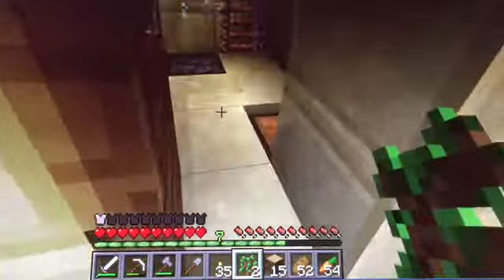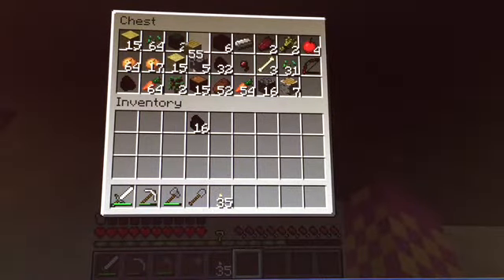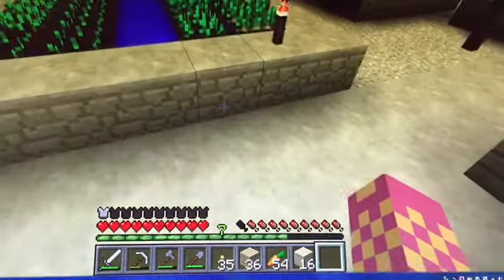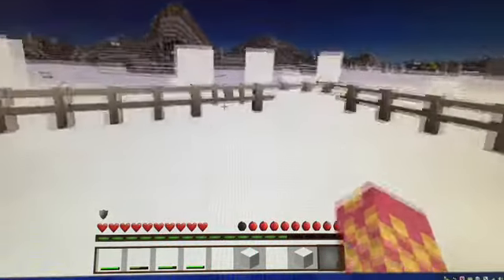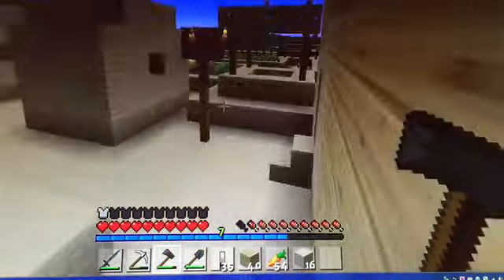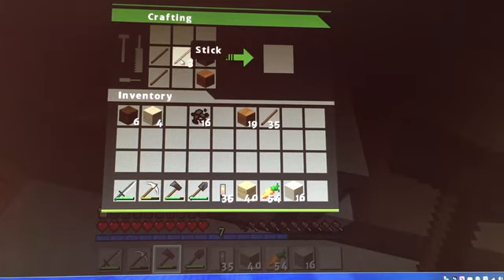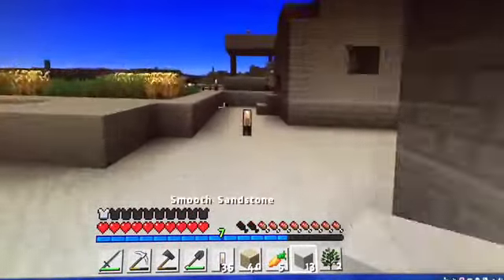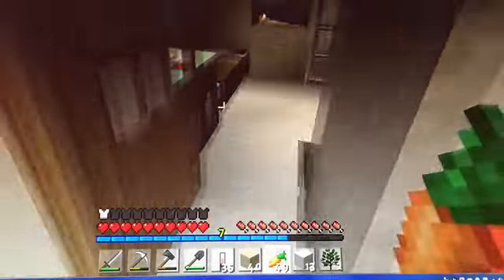"EXPANDING" Villagecraft Ep. 3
Hey everyone! I hope you all enjoyed the episode! Sorry for the shortage of videos, I've been very busy.  Today we expand our tiny house and connect all the village houses together! Well maybe not all, I did the rest off camera.